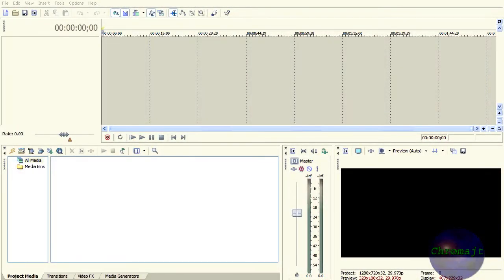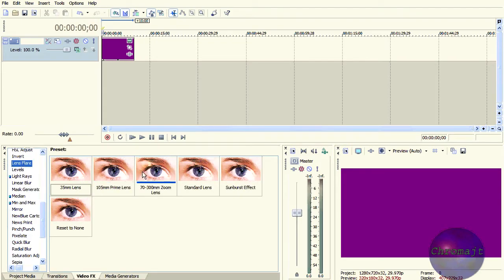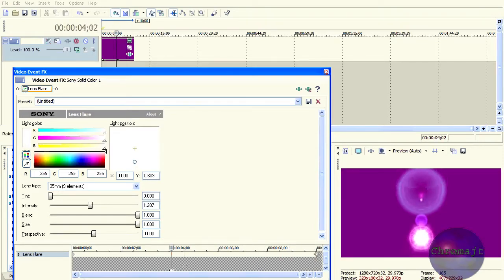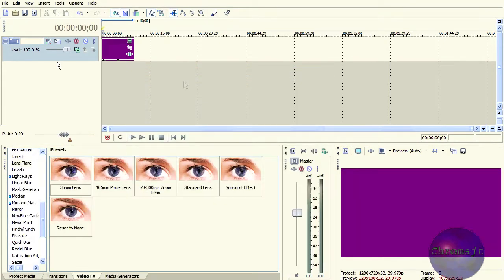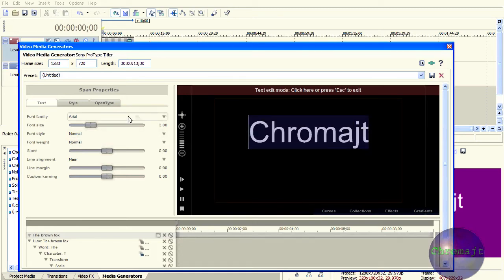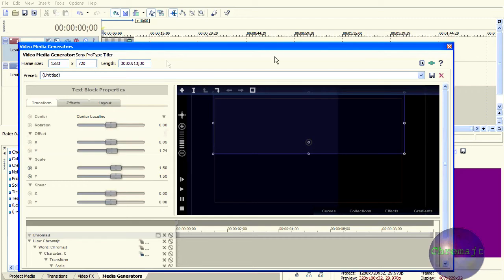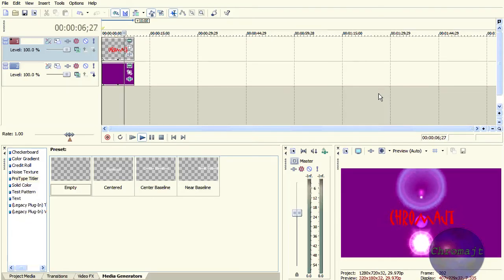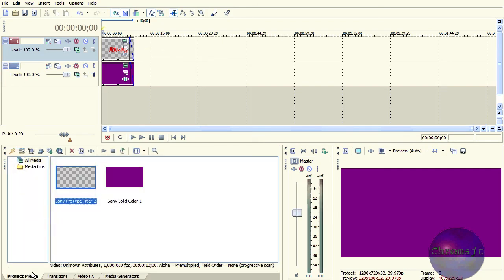Pro Type Titler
This shows you how to use the pro type titler in sony vegas pro 8